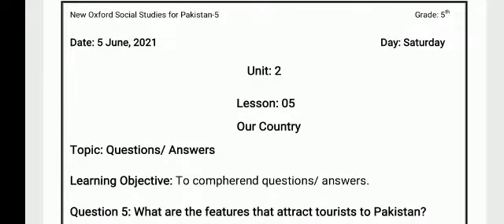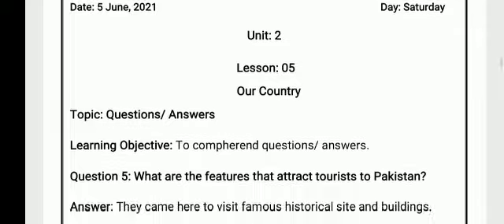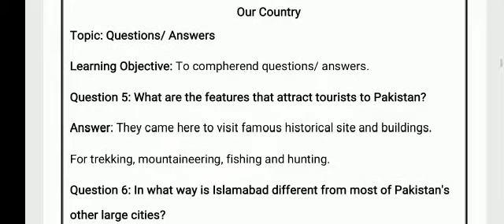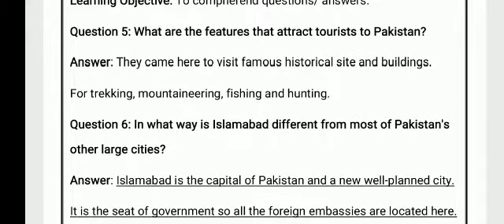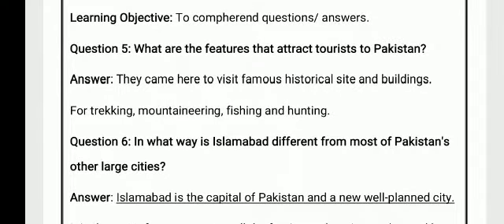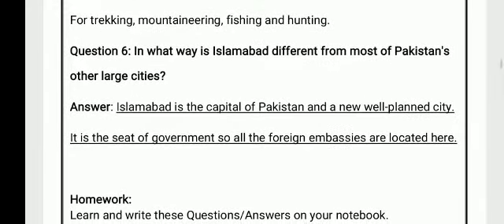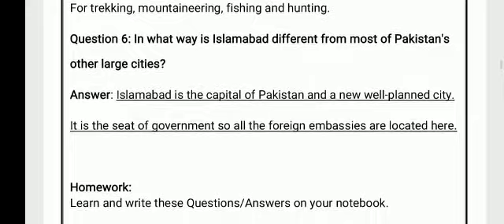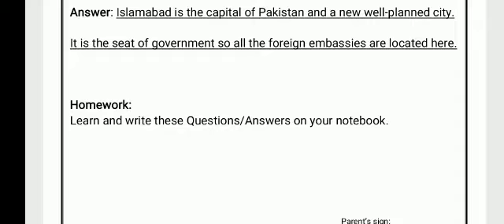Unit 2, Lesson 5, Our Country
Our Country, Question/ answers